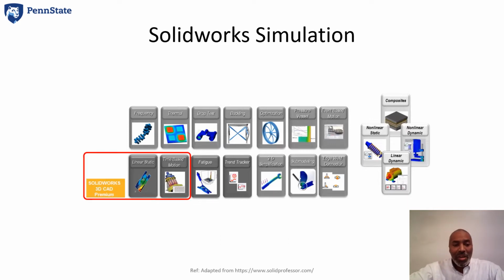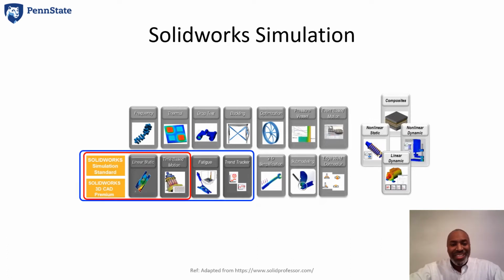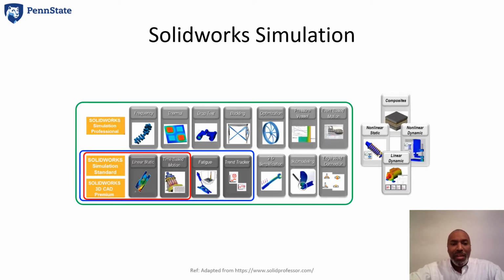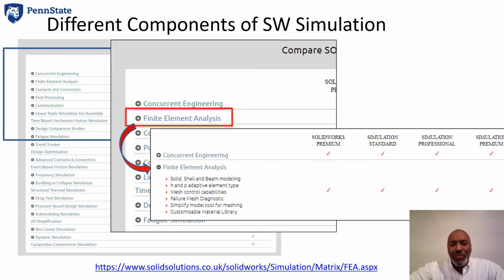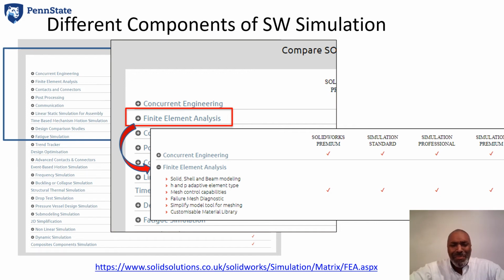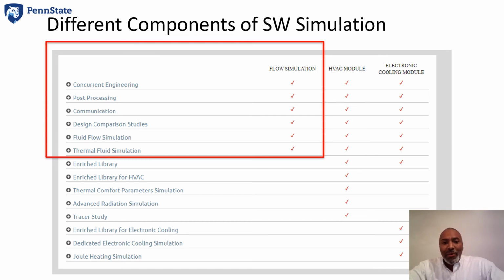ME330 Intro2 Intro to SW Packages